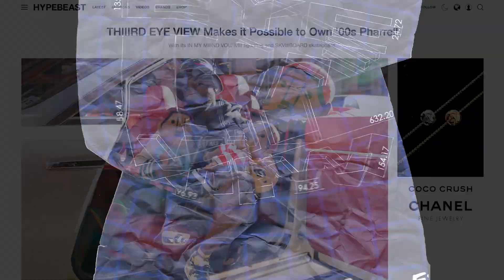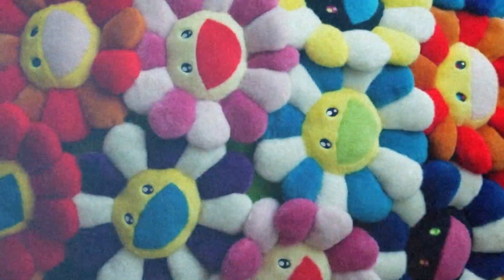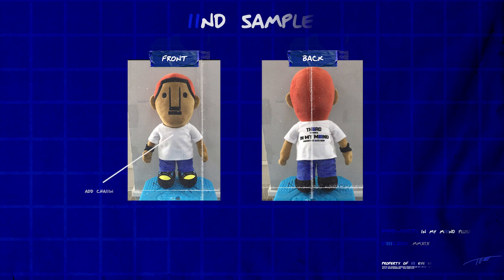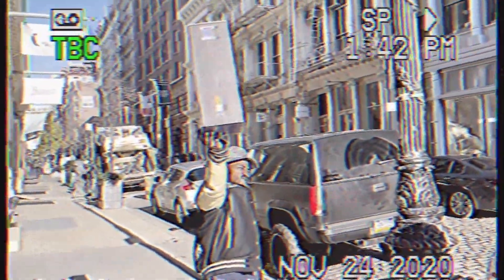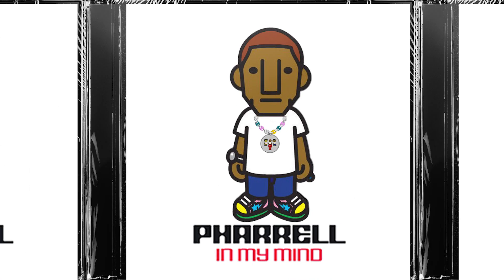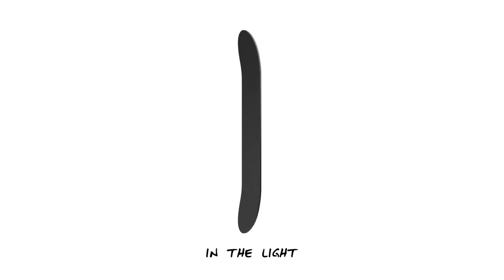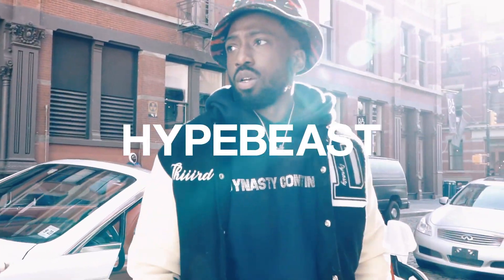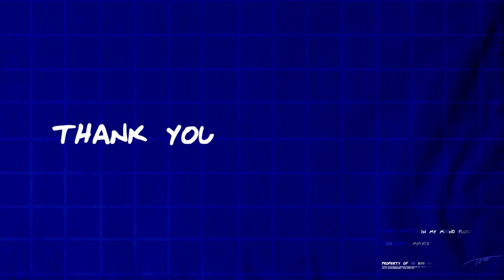HOW I GOT MY PHARRELL PLUSH ON HYPEBEAST ||| THE BLUEPRIIINT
In this episode of THE BLUEPRIIINT, Thiiird is showing the process of turning the character of Pharrell’s “In My Mind” album into a plush figurine that was featured on @HYPEBEAST.

Thank you all IV watching!

THE FOLLOWING VISUAL CONTENT HAS BEEN BROUGHT II YOU BY THIIIRD BY III EYE VIEW LLC

CAMERA (S): SONY A7III + CANON 7D+ NISHIKA N9000
EDIIITING SOFTWARE (S): PREMIERE PRO, BLENDER